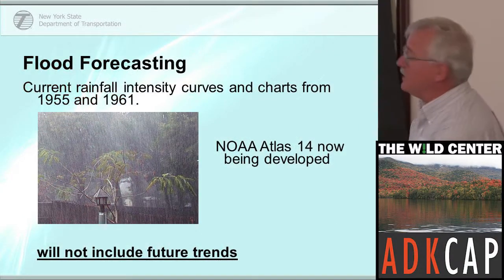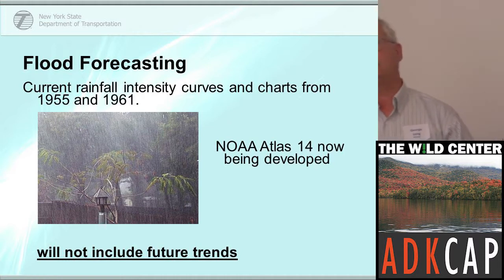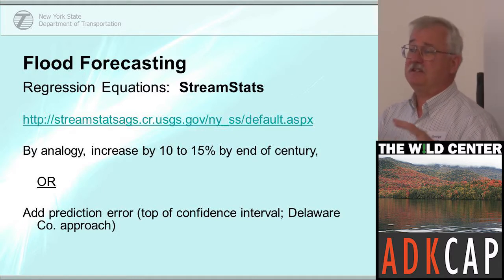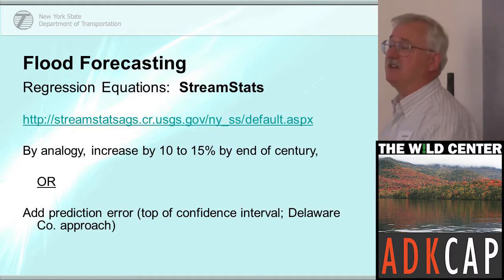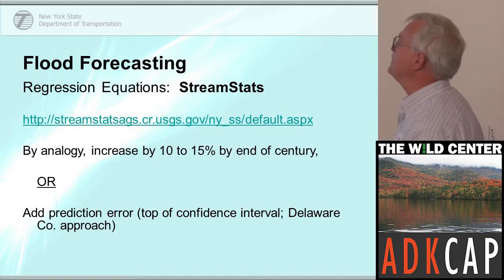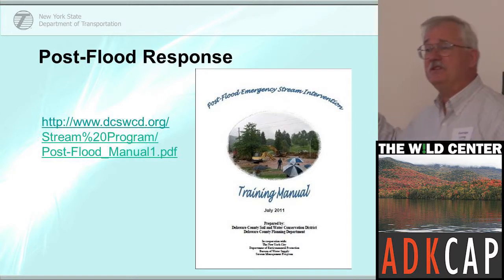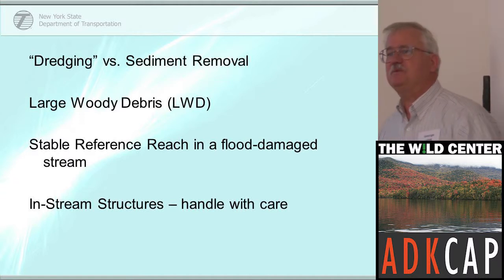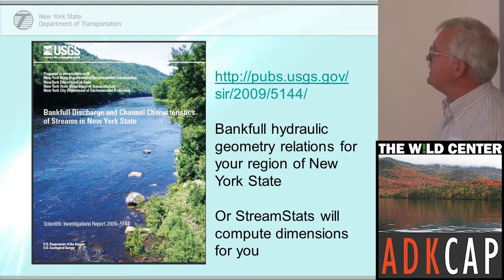Post-Flood Response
George Long, NY State DOT, discusses post-flood response for communities and villages in light of the flood events of 2011 at the 2012 ClimAid Workshop hosted by ADKCAP, NYSERDA and The Wild Center.